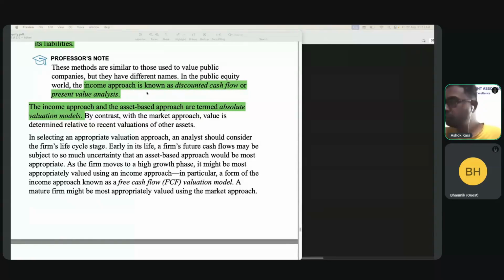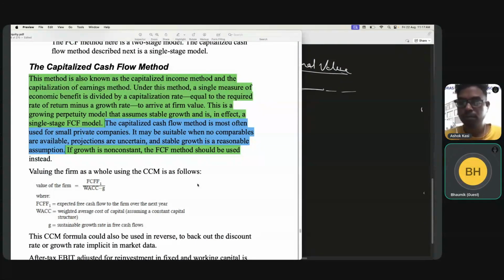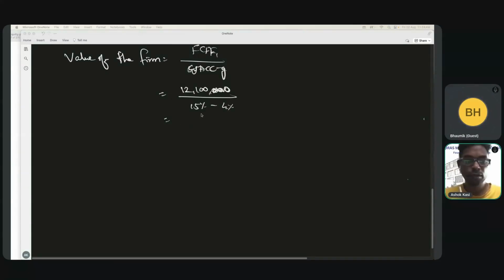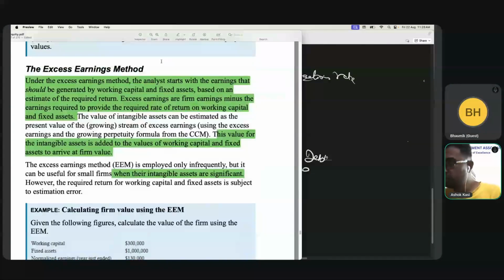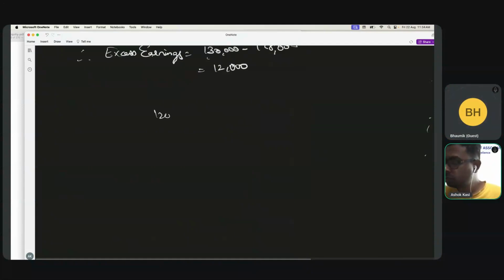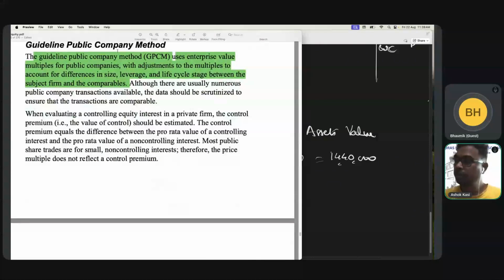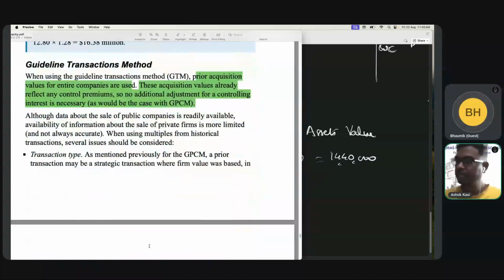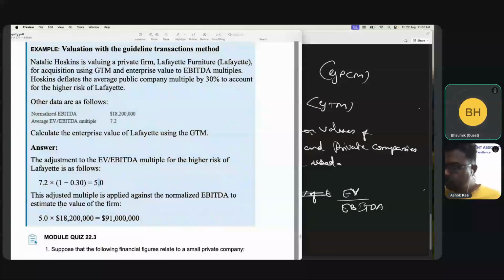CFA Level2-Equities-Session6-Private Company Valuation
This video explains Private Company Valuations methods-Income approach-FCF Method, Capitalised Cash Flow Method (CCM), Excess Earning Method;
Market Approach-Guideline Public Company Method, Guideline Transactioins Method.